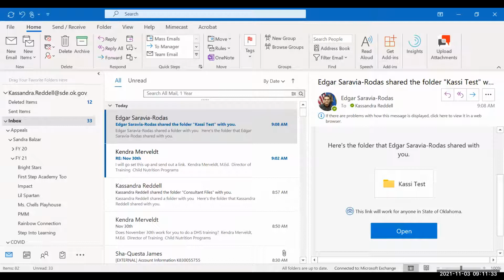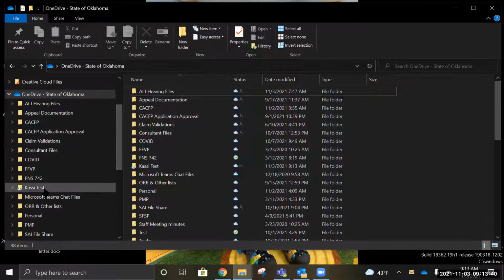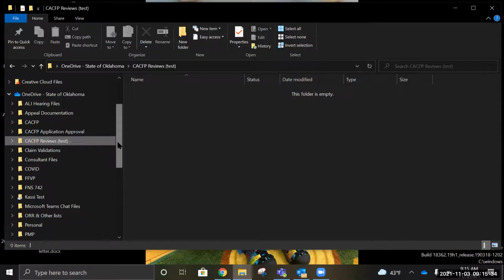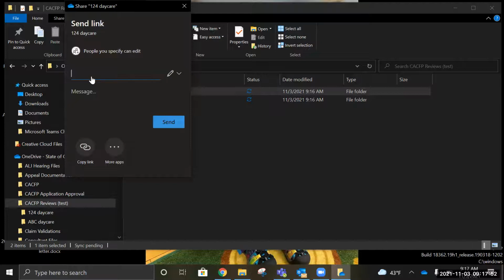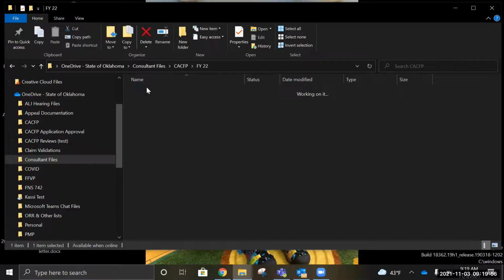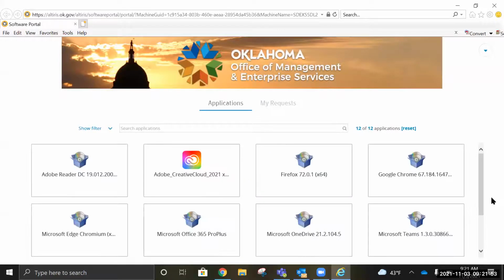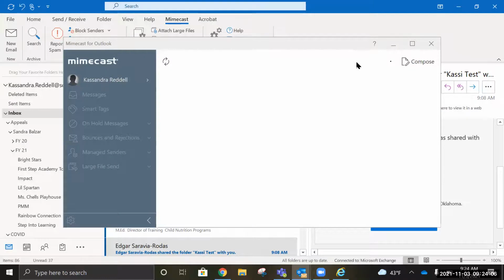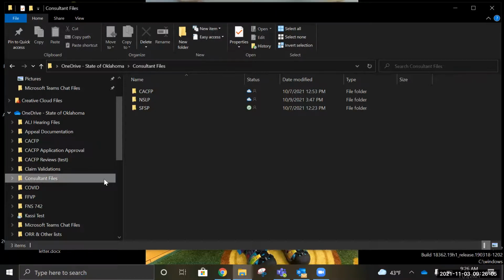OSDE Child Nutrition Programs File Sharing